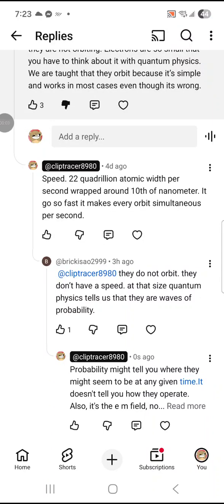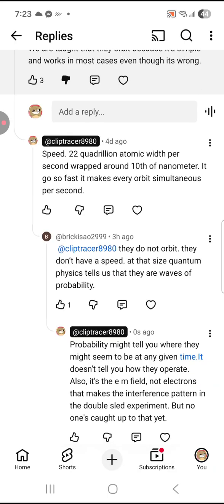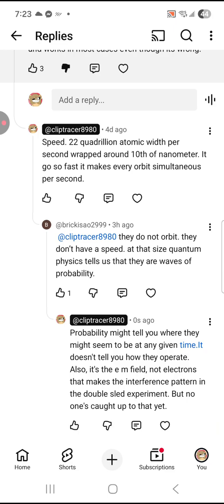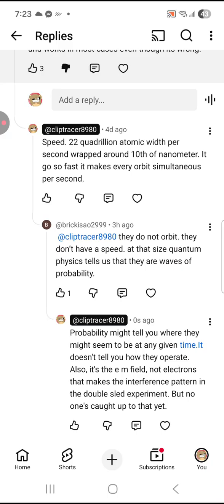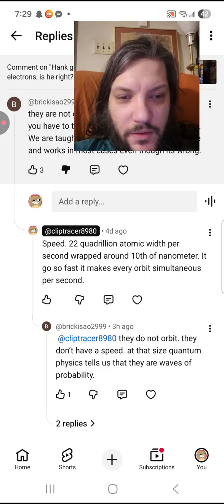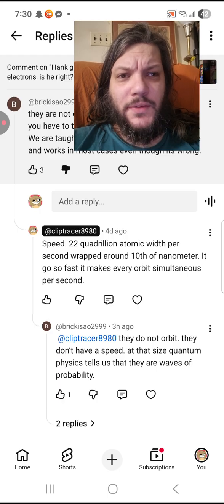Tricked into talking about science while sick via rage baiter